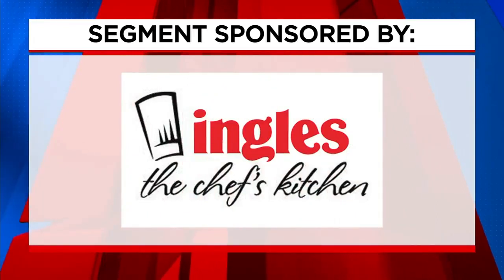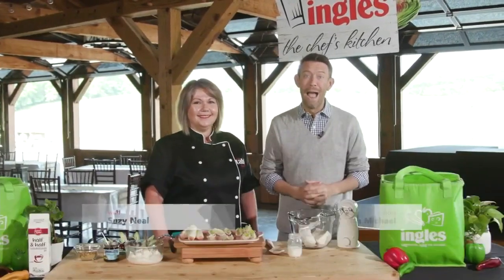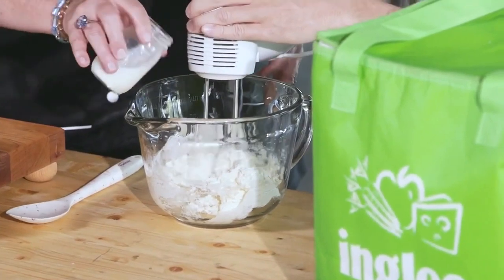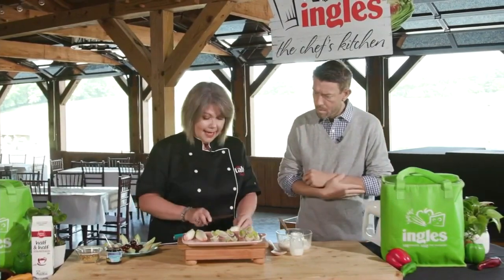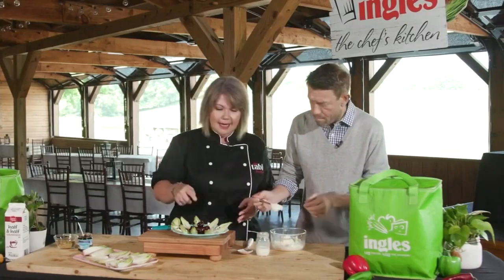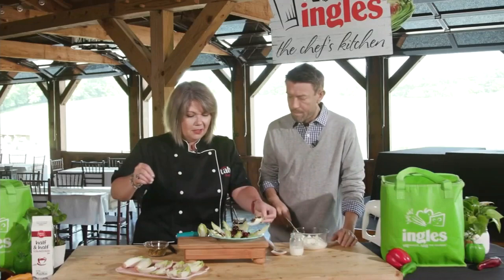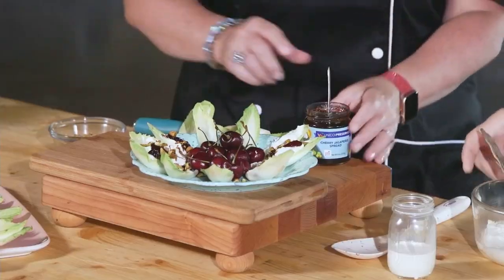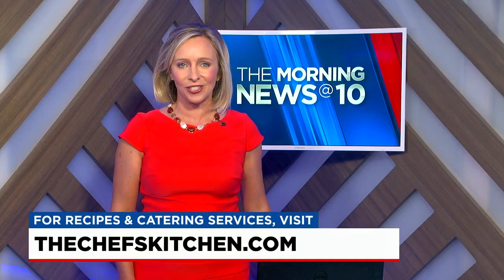Goat Cheese and Endive Boats recipe from The Chef’s Kitchen at Ingles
Ingles Supermarkets has a Fantastic Catering Department and in this demonstration, The Chef’s Kitchen teaches us how to make goat cheese and endive boats.